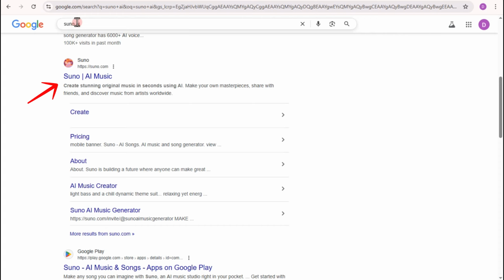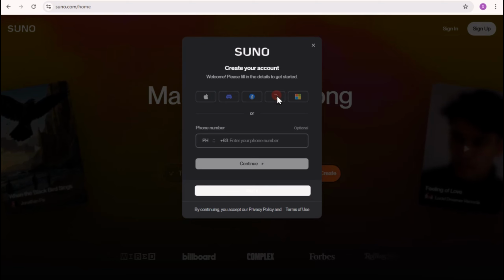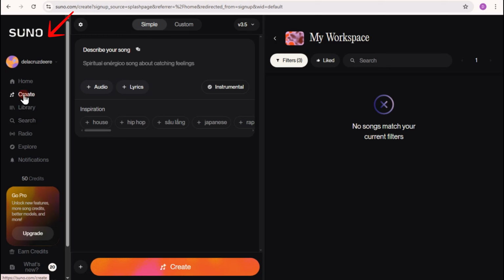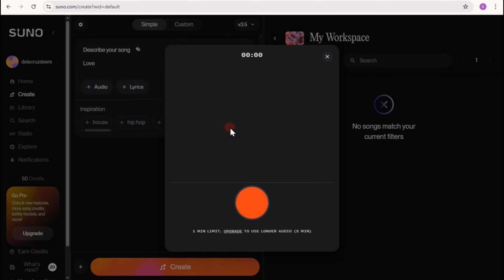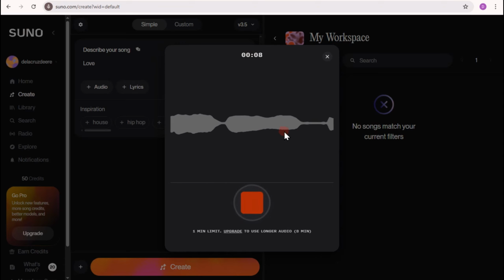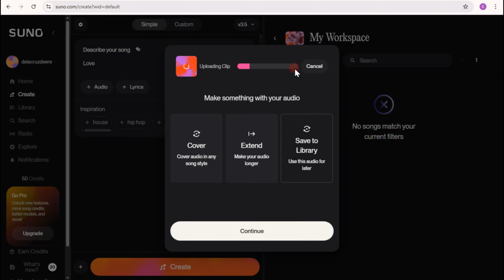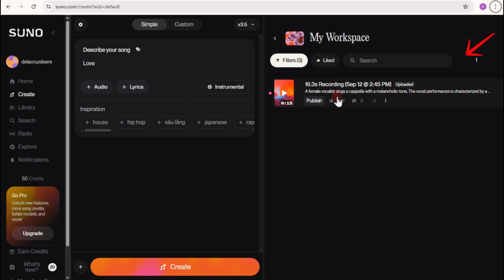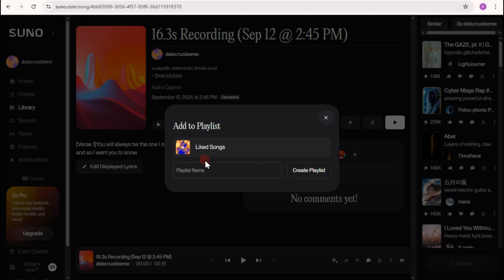How To Use Your Voice in Suno AI Music Generator 2025 (Quick Tutorial)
Learn how to use your own voice in Suno AI Music Generator 2025 with this quick tutorial.

This step-by-step guide shows you how to record, upload, and integrate your vocals into AI-generated tracks, making it easy to create personalized music with Suno AI’s powerful tools.